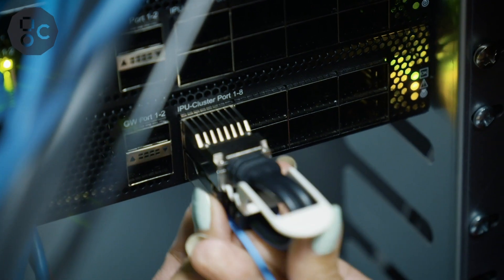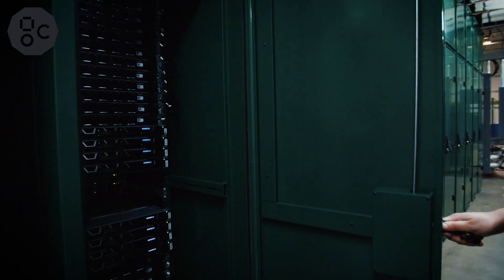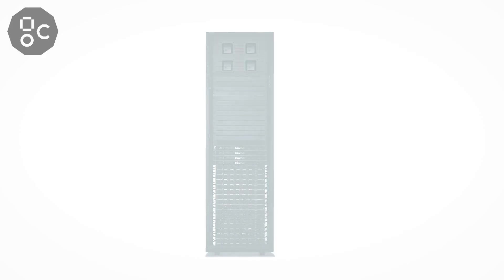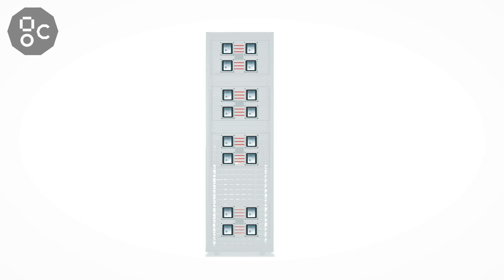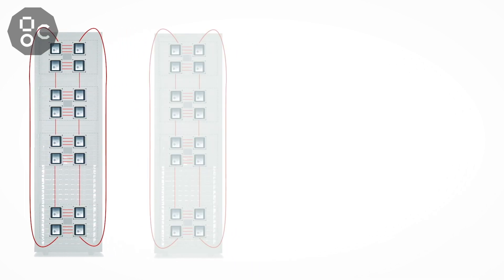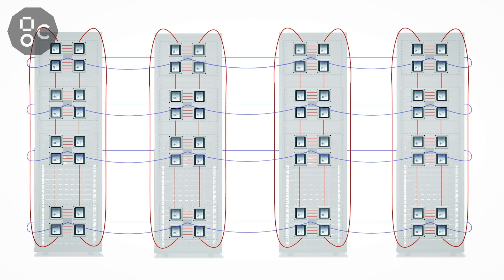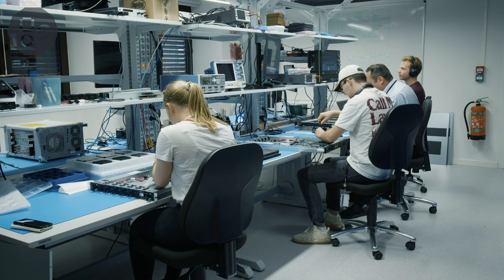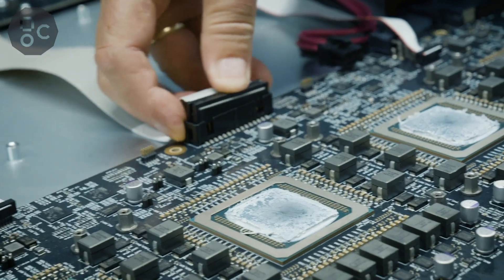IPU Interconnect at Scale | What is IPU-Fabric?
IPU-Fabric™ is Graphcore's innovative, ultra-fast and jitter-free communications technology. It offers 2.8Tbps communication in all directions from any IPU to any IPU and can scale up to 64,000 IPUs.

IPU-Fabric has been specifically designed to eliminate communication bottlenecks and allow thousands of IPUs to operate on machine intelligence workloads as a single, high-performance and ultra-fast cohesive unit.